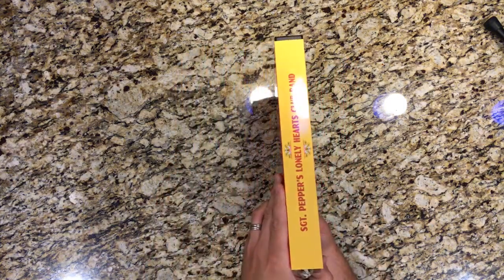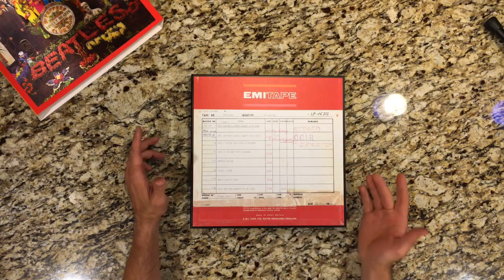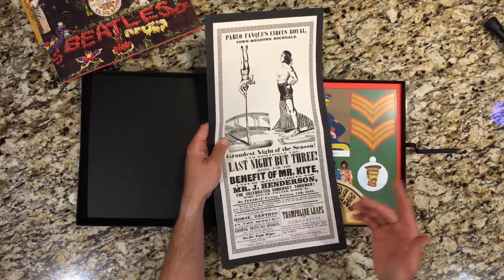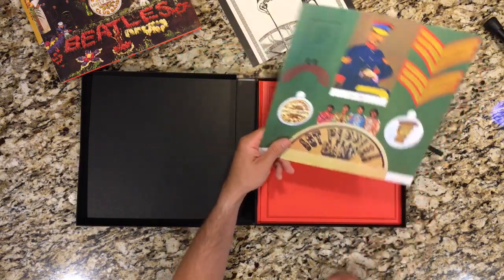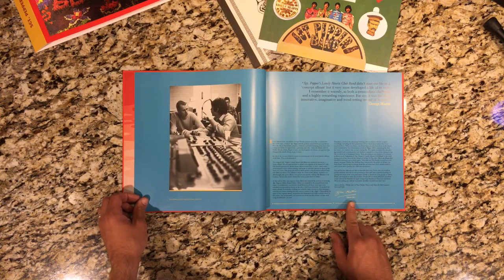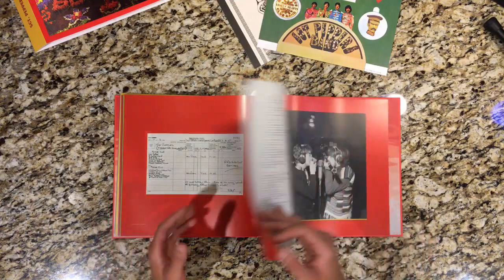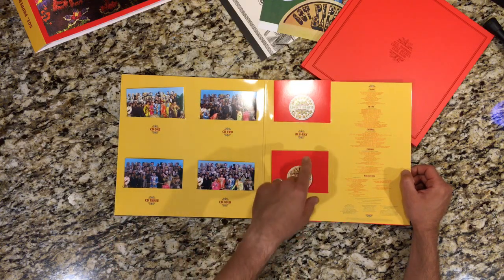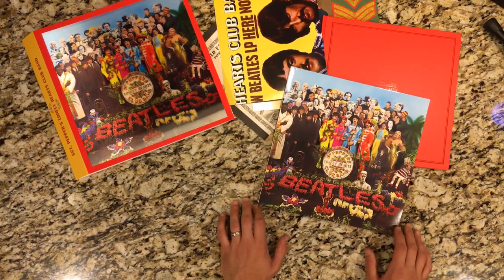LIVE: First look at The Beatles - Sgt. Pepper Super Deluxe Edition Box Set 2017 Remix, Streamed Live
There's nothing like a new Beatles Box Set. So let's celebrate this new Sgt. Pepper Super Deluxe Edition!

Whether you're on the fence about getting this or you're just waiting on yours to arrive, please enjoy this look at the new Sgt. Pepper box set! Because of reasons explained in the vid, it's not quite the unboxing video I wanted to make, but not bad for a live stream.

More details on the Sgt.

This is the first live stream on the FabFourArchivist channel! Thanks to all the subscribers and to those who have watched my uploads over the years. Look for more videos soon...

Here's what Apple says about the music, particularly the HEART of this new box set: the stereo remix!

"4 Audio CDs:
A new stereo mix of the album by Giles Martin. Sgt. Pepper Sessions on 2 CDs with over 100 minutes of audio illustrating how the album was created. Newly mixed from the original four-track tapes, most of the material is previously unreleased. Also contains the original 1967 mono mix of the album and bonus tracks including three previously unreleased mixes.

Blu-Ray/DVD:
Fully restored 1992 documentary The Making of Sgt. Pepper, including interviews with Paul, George and Ringo and fascinating in-the-studio footage introduced by George Martin. Restored promotional films for 'A Day In The Life', 'Strawberry Fields Forever' and 'Penny Lane'. 2017 Giles Martin 5.1 surround sound mix and high-resolution stereo audio in 96KHz/24bit of Sgt. Pepper's Lonely Hearts Club Band plus 'Strawberry Fields Forever' and 'Penny Lane'."